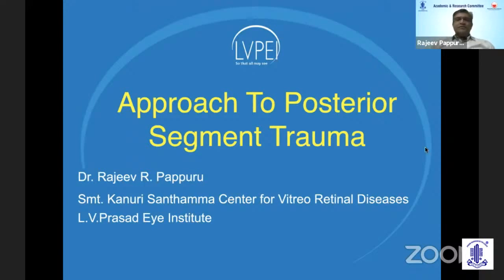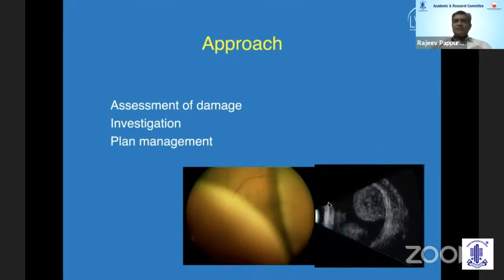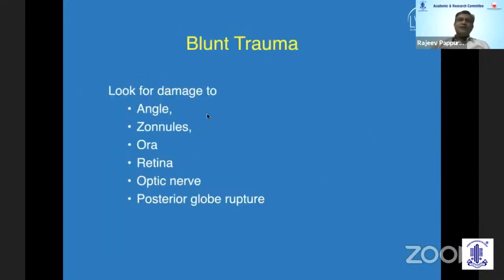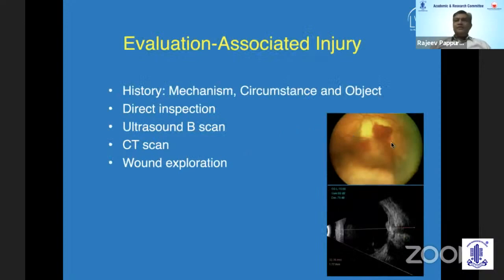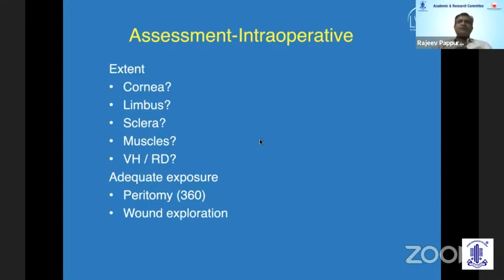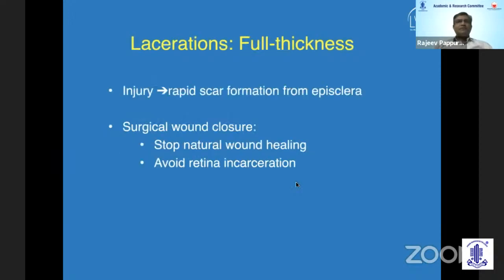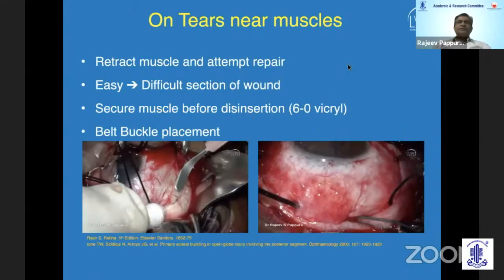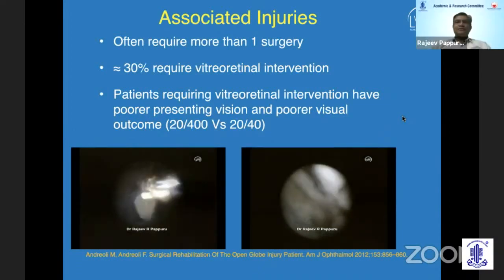AIOS ARC Update Series on Retina on Rampage - Dr.Rajeev Kumar Reddy Pappuru